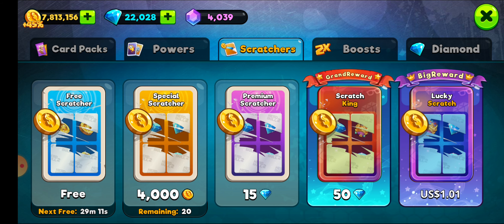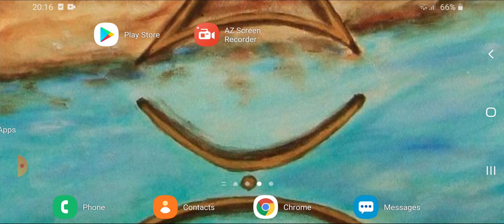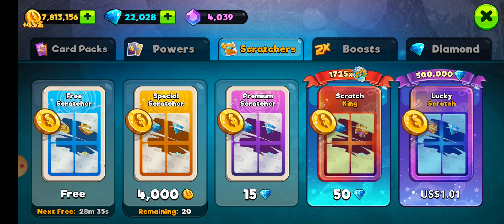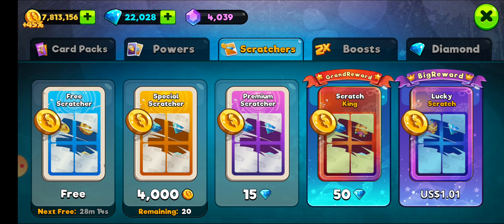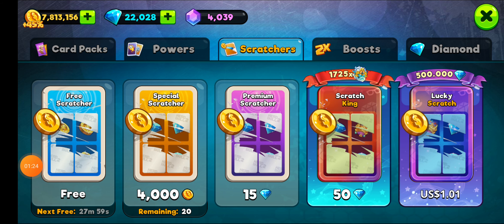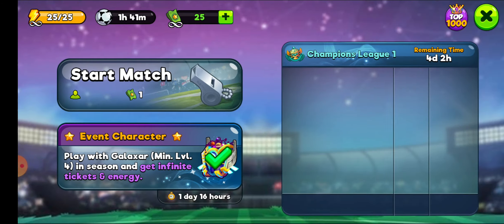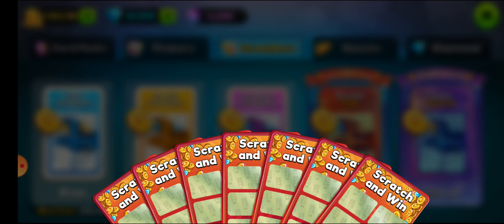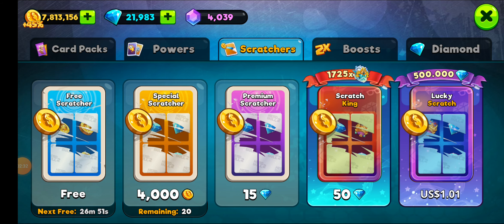Head Ball 2 Scratch King Card | Head Ball 2 Lucky Scratch Card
In this video we explore two (2) new additional kinds of Head Ball 2 Scratch Cards , being the Head Ball 2 Scratch King Card and the Head Ball 2 Lucky Scratch Card . Right now the Head Ball 2 Scratch King Card is costing 50 diamonds while the Head Ball 2 Lucky Scratch is being offered at one dollar. These Head Ball 2 Scratch Cards change a lot , so make sure to check the channel for updates.